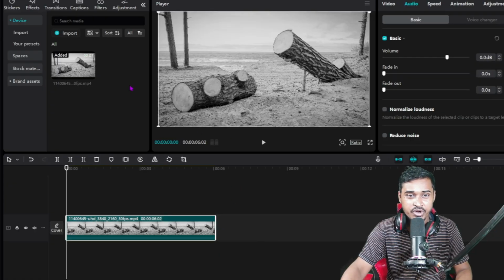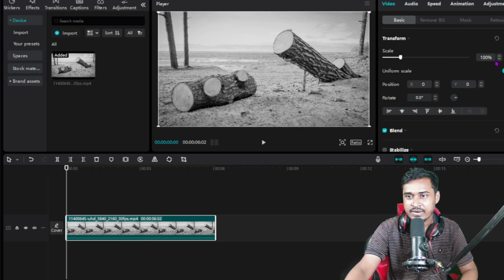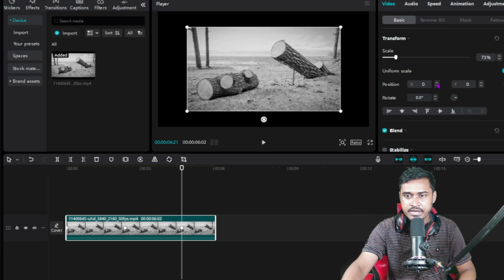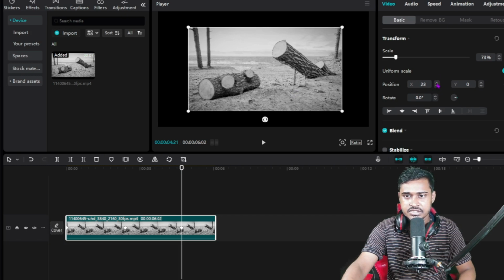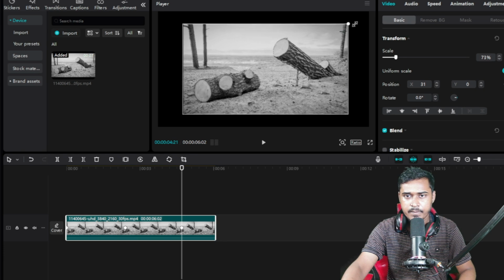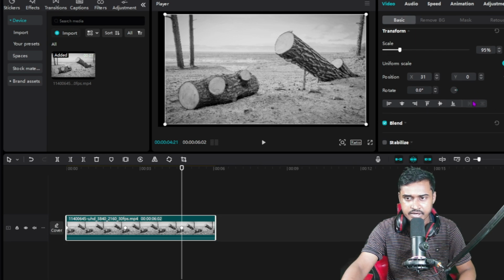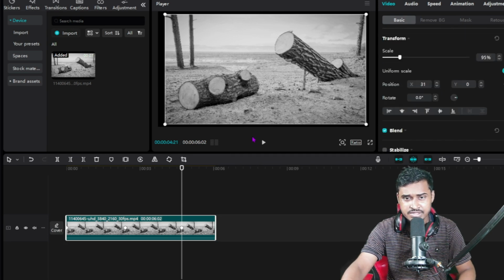How to add keyframes in capcut pc (step by step) - capcut tutorial pc 2024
Hello, In this video I will show you, How to add keyframes in capcut pc (step by step) - capcut tutorial pc 2024